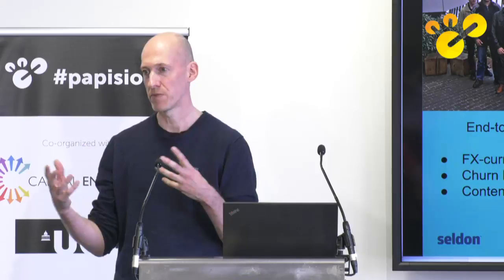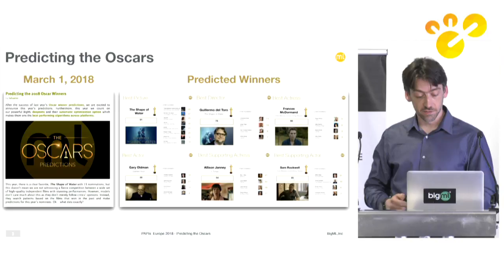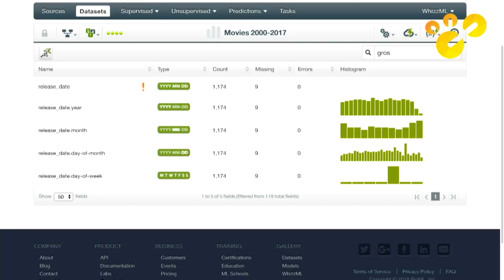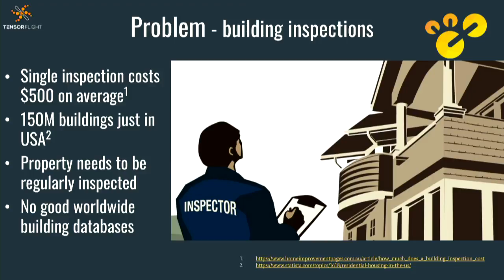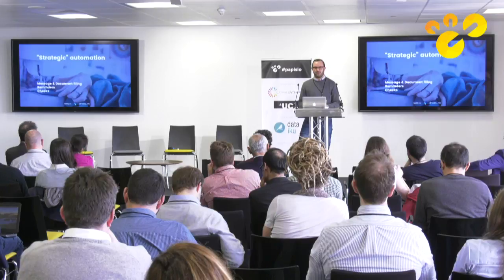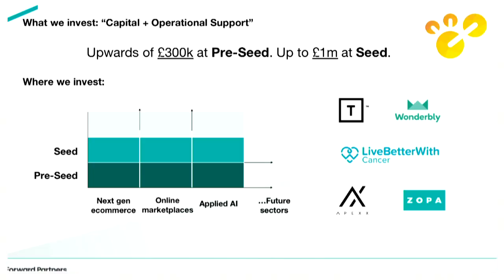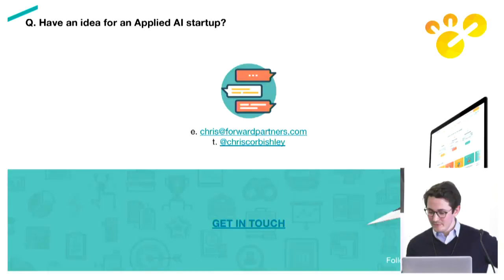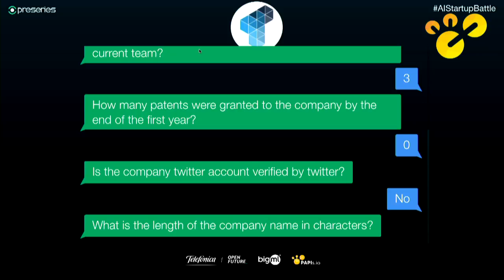PAPIs Europe 2018 - 5 April - Afternoon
PAPIs is the 1st series of international conferences dedicated to real-world ML applications, techniques and tools. After 7 previous events on 4 different continents, PAPIs is returning to Europe on 4-6 April 2018. Join us at the Canary Wharf Tower in London!